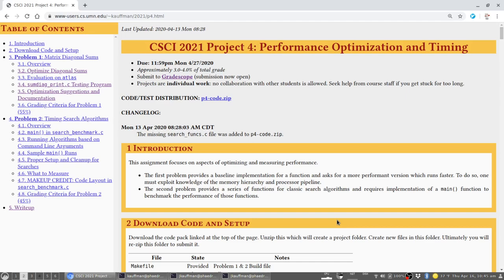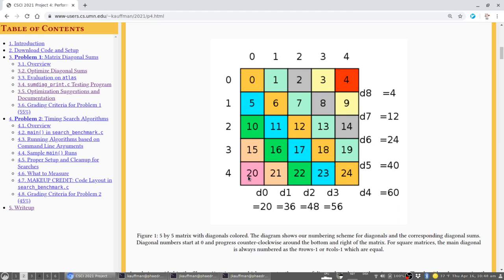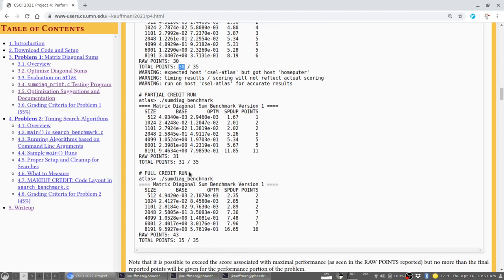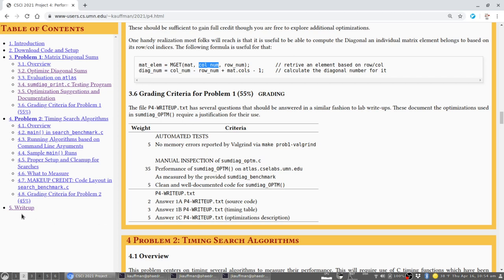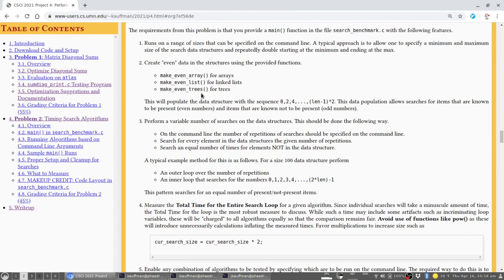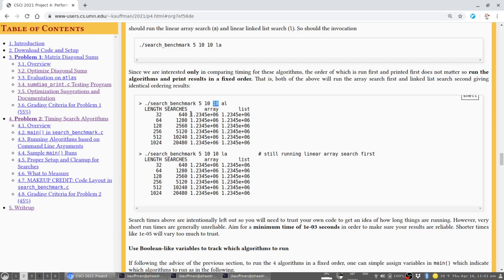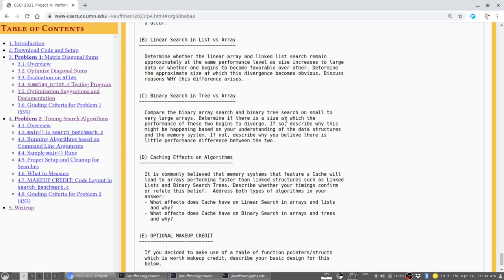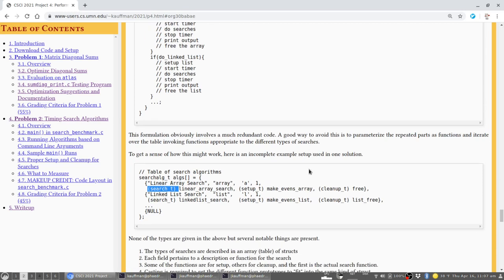UMN CSCI 2021 P4 Overview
Overviews the problems in Project 4, summing diagonals of a matrix and benchmarking the performance of classic search algorithms.